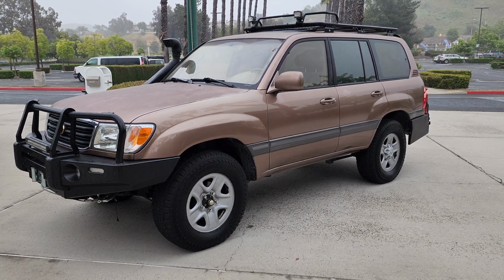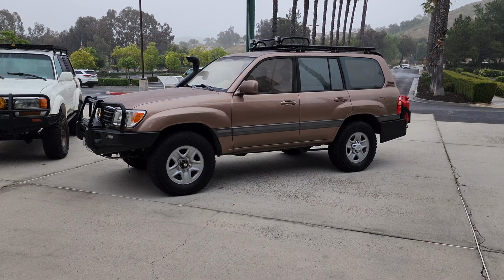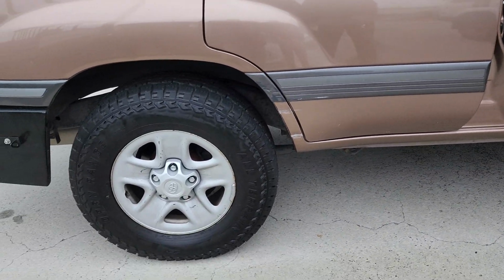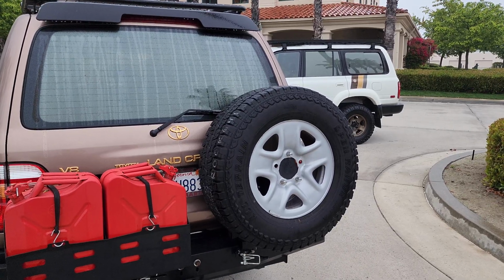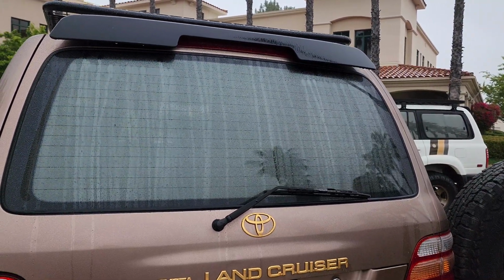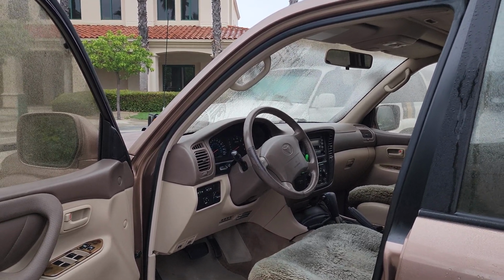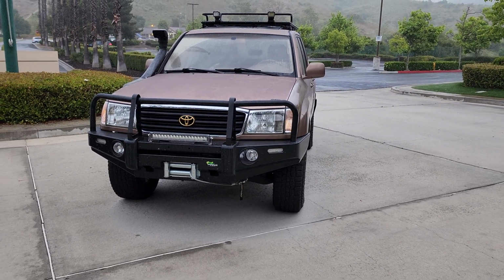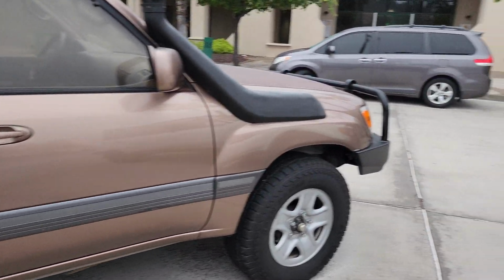The Baja Beast - 100 series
This 100 series Land Cruiser has a rare color and is built out!
Bijan, the new owner, actually called me to buy my 80.
However at that time I had the owner of that 100 proposing a trade, and had another gentleman that was inquiring about the 80.
Within 24 hours of Bijan requesting a time to come out to see the 80, the Gentleman up North called with a deposit.
I felt bad, but a light went offf in my head that maybe this 100 (which was yet to be on the market) could be a good fit for Bijan!
So I put them in touch, and Voila! Bijan flew up to Northern CAlifornia to pick up the 100 within a week. And then here we are doing this video!
It is quite the Gem!

In the Market for a Landcruiser?

Which is the best choice for overlanding?
A FZJ80 or a 100 series?
Inline 6 vs V8?
TRIPLE LOCKED solid axles
Vs
ATRAC Independent Suspension?
Decisions decisions...
Both great Landcruisers, just depends on your type of overlanding, both are ready for adventure!